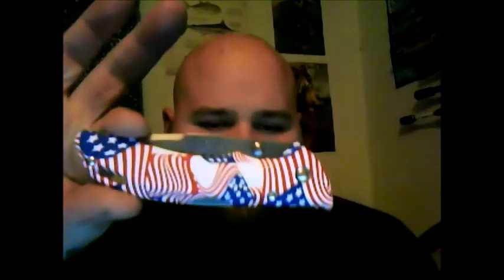FwBM Update/Unboxing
Just a quick video to let everybody know I am still alive.
psn name is FishMike315 if you want to add me

Everybody loves a discount here is a few for my loyal viewers

Heres a great bonus If you go check out Toxic Flies use promo code: FWBM10 for 10% off your order. there is more than just flies, also trout and crappie jigs.